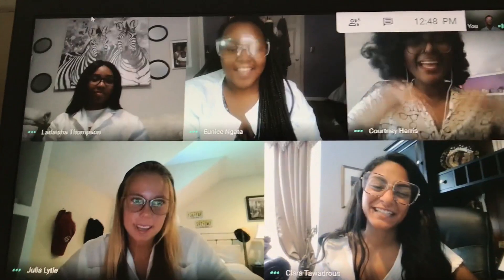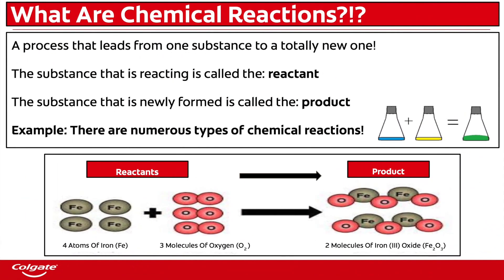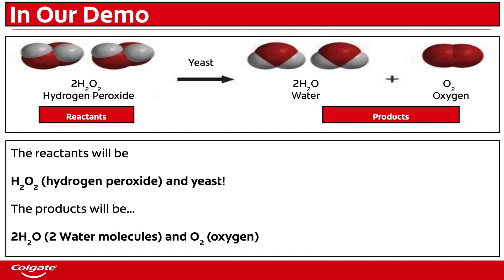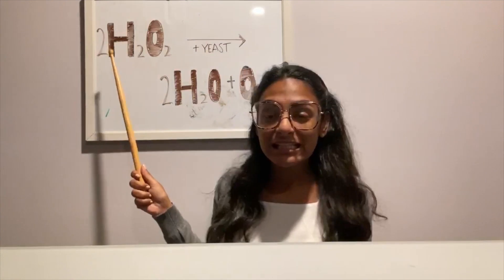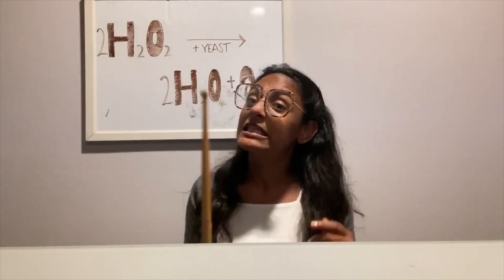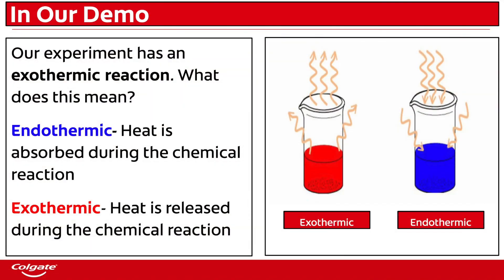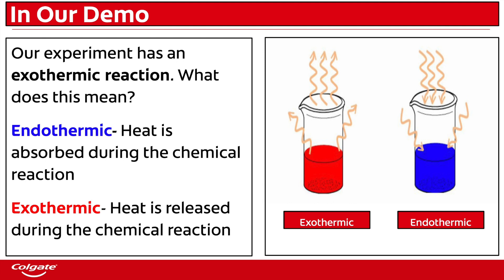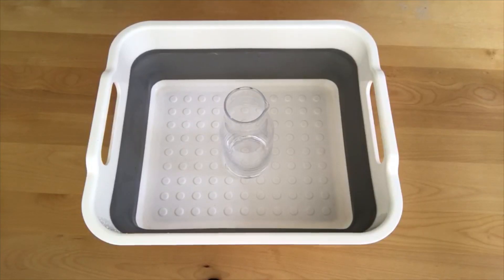Elephant toothpaste with Colgate SPARK Interns (New Video)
Elephants have HUGE teeth and so their toothpaste must also be HUGE.  Make elephant toothpaste and learn from our SPARK interns about the chemistry used to create it.

Colgate-Palmolive SPARK: Igniting Curiosity in STEM